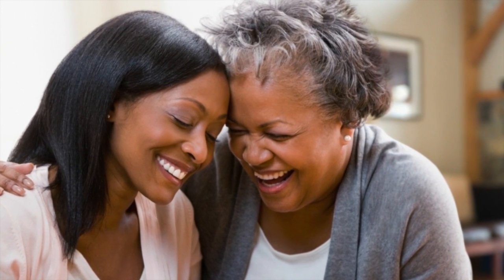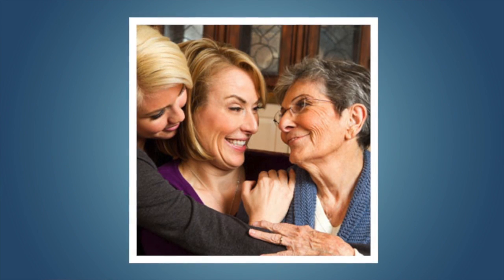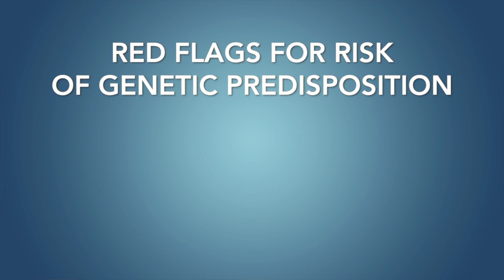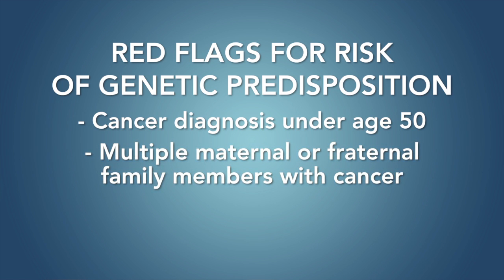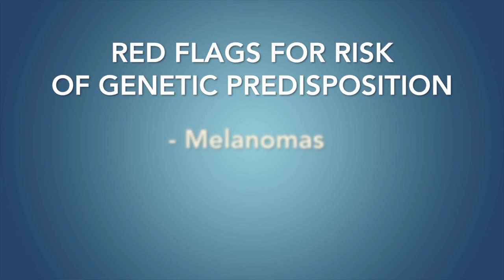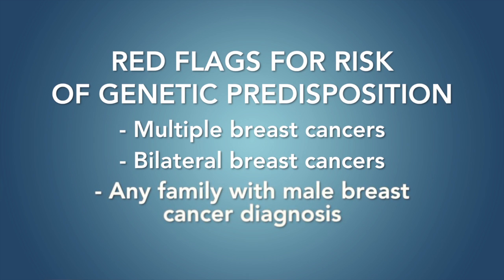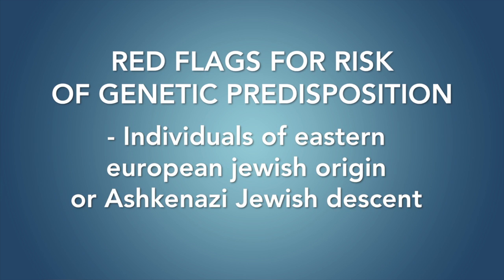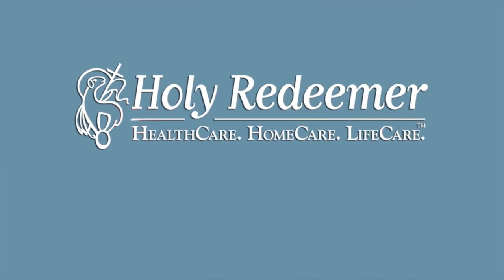Genetic Risk for Breast Cancer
Dr. Beth DuPree, Medical Director of the Breast Health Program at Holy Redeemer, discusses assessing your genetic risk of developing breast cancer. Just last week studies identified a third gene linked to breast cancer, PALB2.